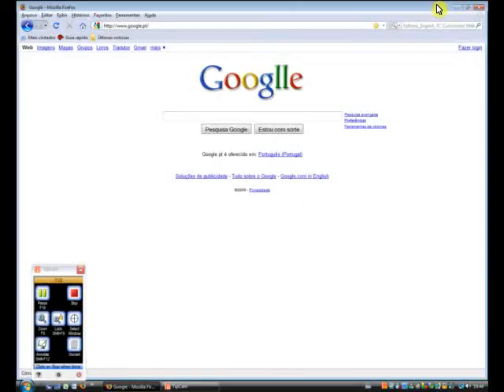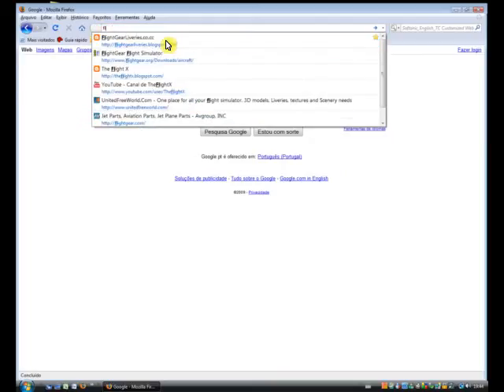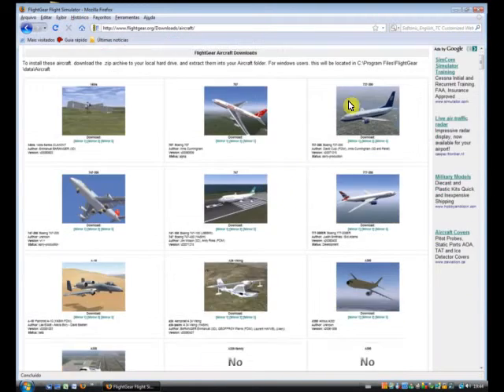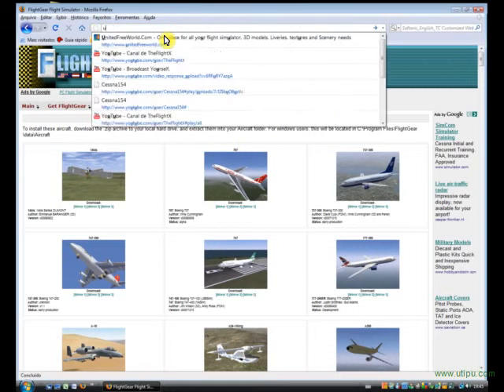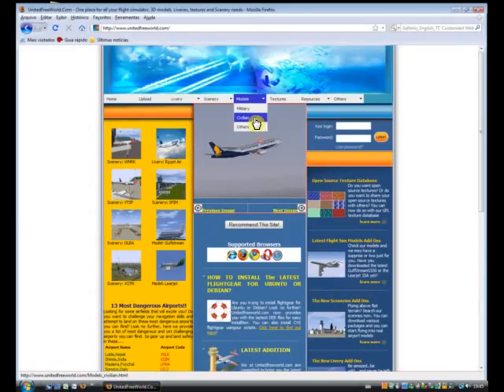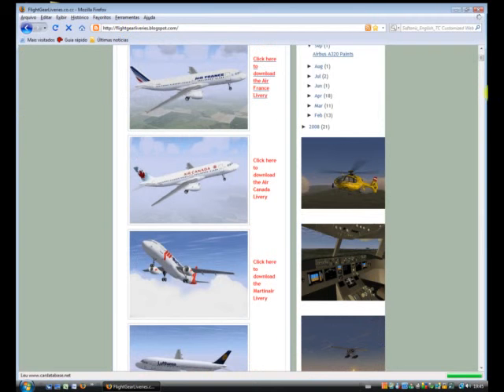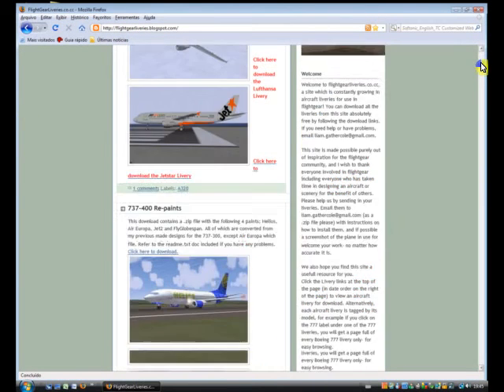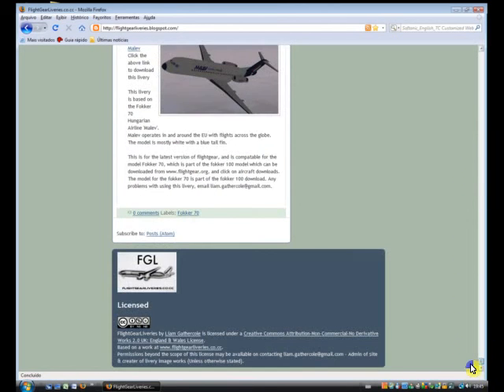Flightgear liveris and aircraft sites.